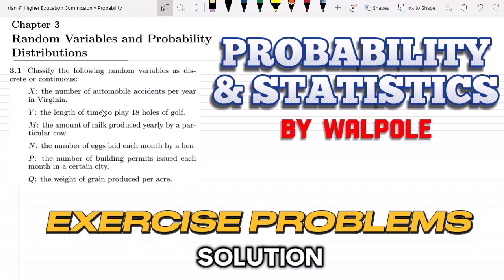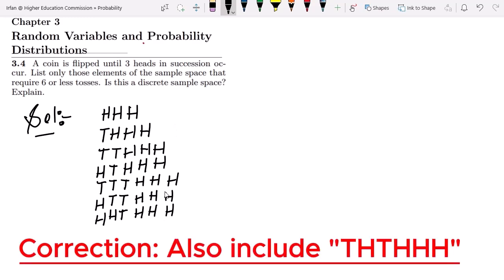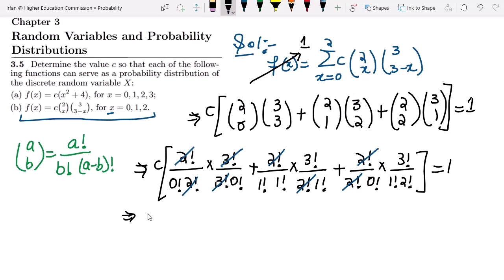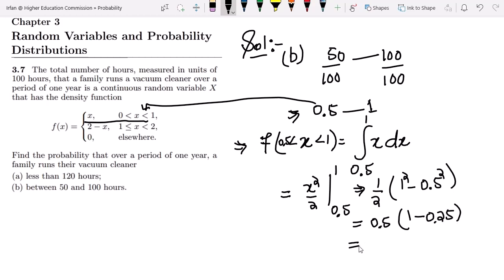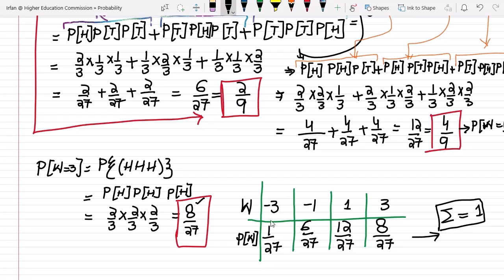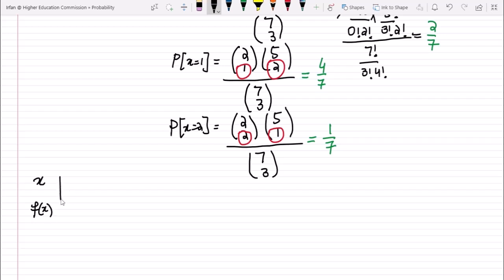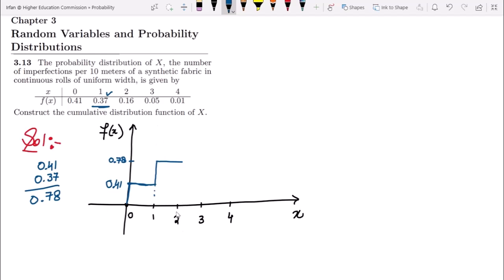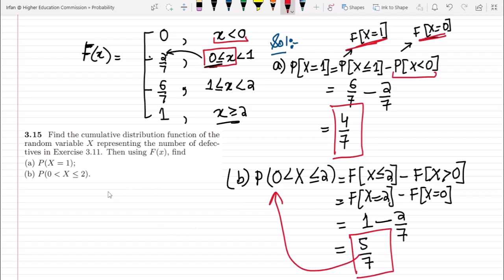Problems 1-15 Chapter No.3 | Probability & Statistics for Engineers & Scientists by Walpole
In this comprehensive video, we delve into the fascinating world of Probability and Statistics, focusing on relevant problem set of Chapter No. 2 "Probability" from "Probability and Statistics for Engineers and Scientists by Walpole" 9th edition.

Happy Learning :-)